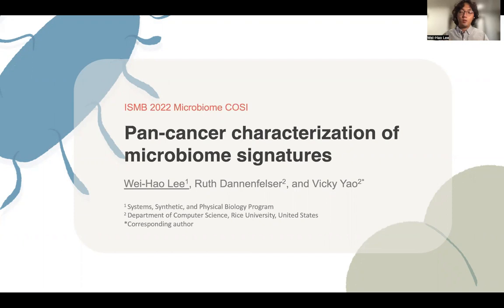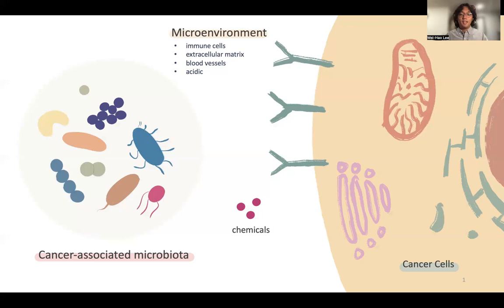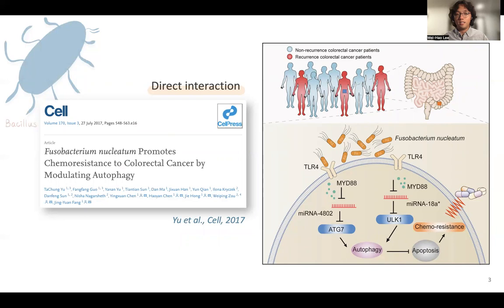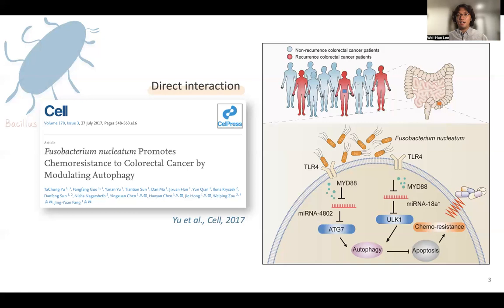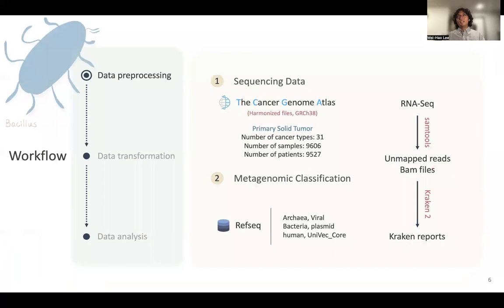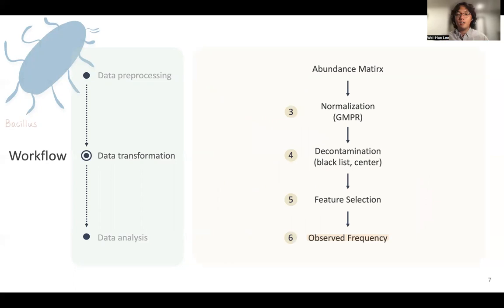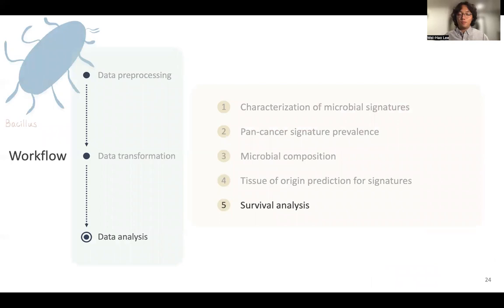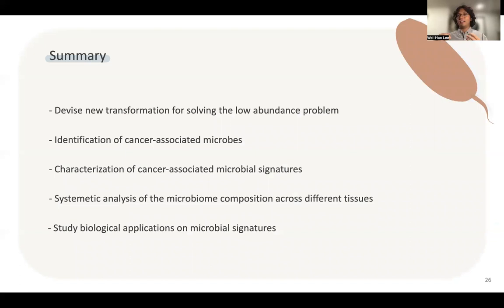Pan-cancer characterization of microbiome... - Wei-Hao Lee - MICROBIOME - Abstract - ISMB 2022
Pan-cancer characterization of microbiome signatures - Wei-Hao Lee - MICROBIOME - Abstract - ISMB 2022